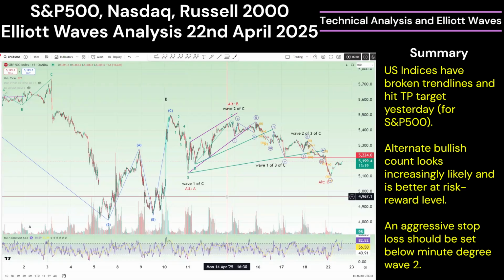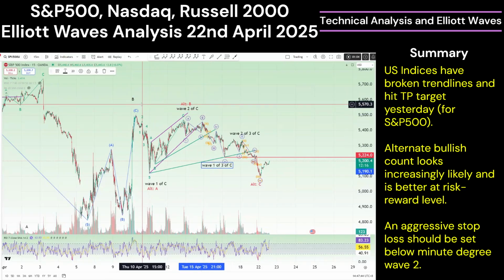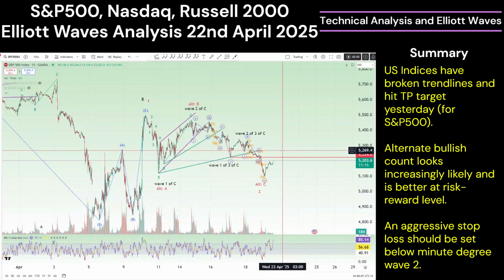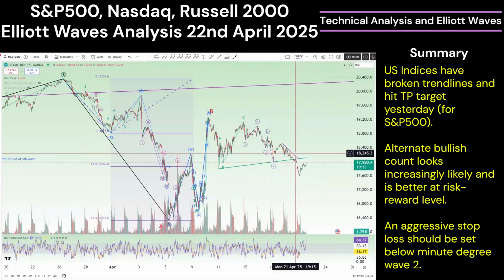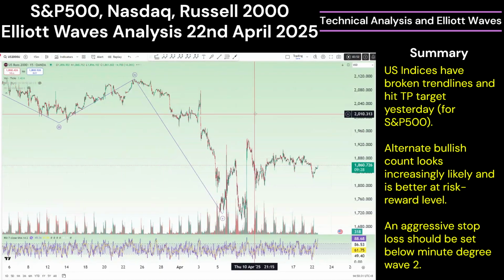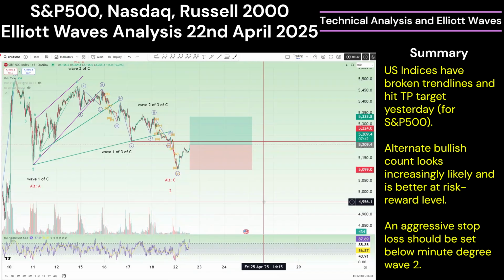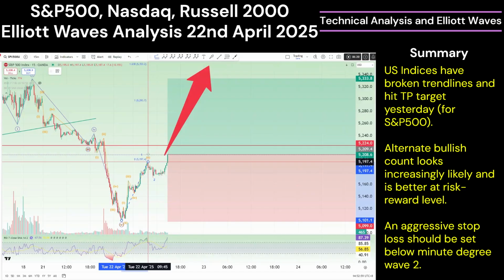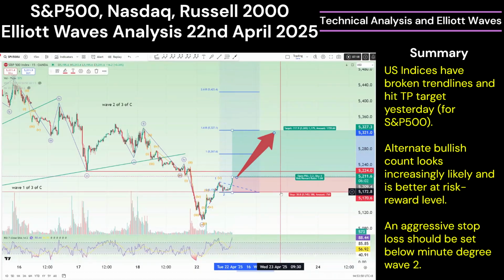US Indices Elliott Waves Analysis 22nd April 2025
I go though why I think that the alternate count (bullish case) is increasingly likely, and using Russell 2000 as a reference.

Using S&P500, I also updated the wave counts down to the minute degree.

Remember to keep your risk tight!

Good luck!